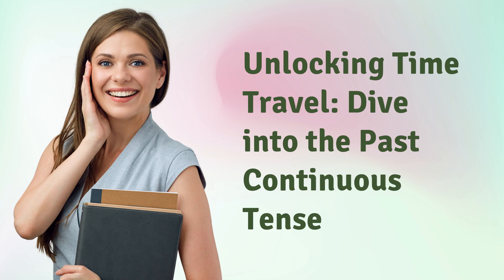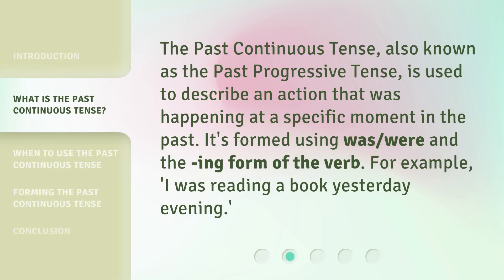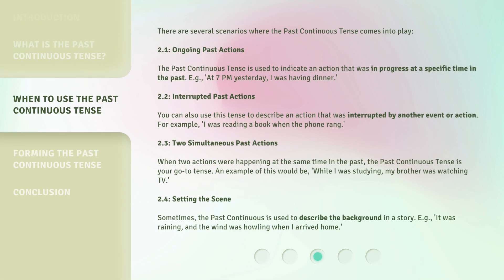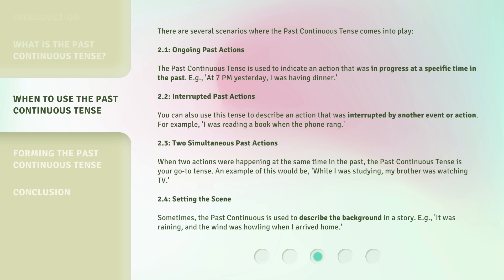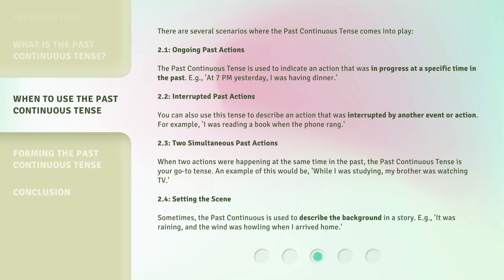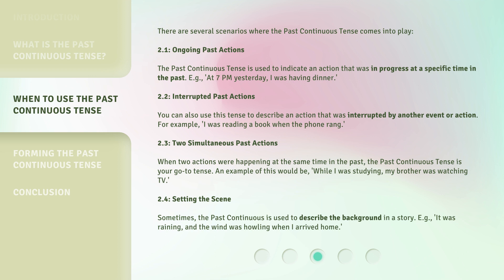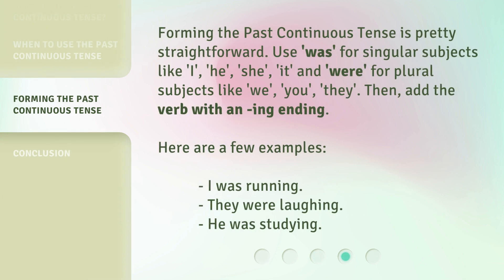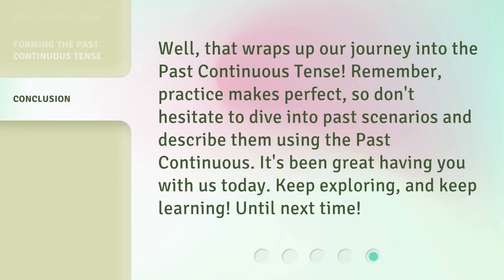Unlocking Time Travel: Dive into the Past Continuous Tense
Unlocking Time Travel: The Power of the Past Continuous Tense • Take a journey through time with the Past Continuous Tense! Learn how to describe ongoing past actions, interrupted actions, two simultaneous actions, and more. Join our Grammar Fundamentals series and unlock the power of the Past Continuous Tense today!

00:00 • Introduction - Unlocking Time Travel: Dive into the Past Continuous Tense
00:28 • What is the Past Continuous Tense?
00:50 • When to Use the Past Continuous Tense
02:00 • Forming the Past Continuous Tense